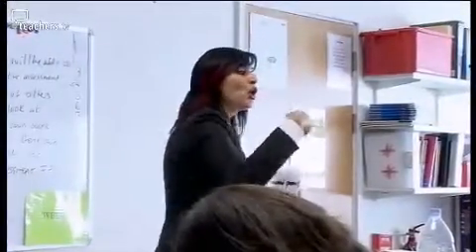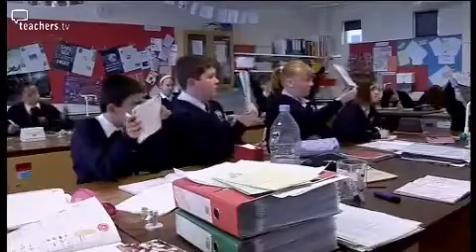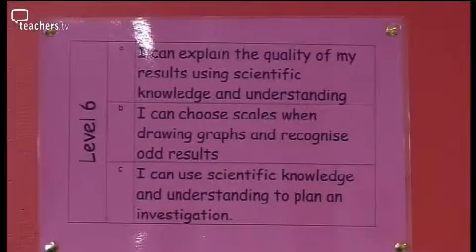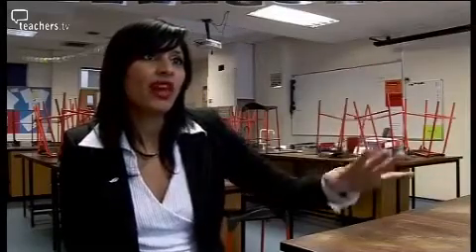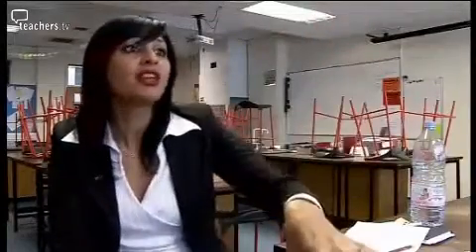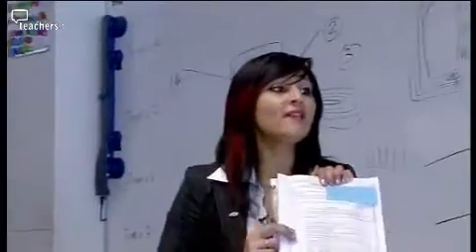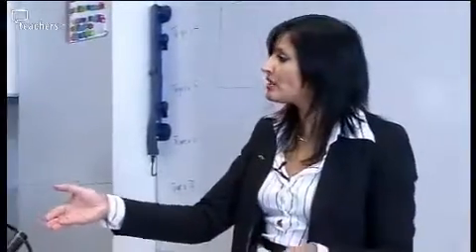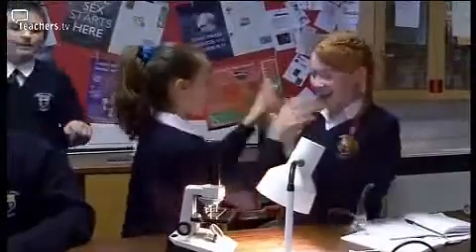Teachers TV: Assessment For Learning in KS3/4 Science - Anita and Biology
Biology teacher Anita Kapila, a former bio-medical researcher, demonstrates her Assessment for Learning strategy, The Level Ladder. With 15 years of bio-medical research behind her, Anita loves to regale her class with tales of her former career. Stories about harvesting cells from pieces of human umbilical cord and placenta fascinate them all. But at Burnham Upper School, where Anita teaches, they have an additional way of engaging students. Their AfL strategy ensures that students are always inspired to raise their attainment. The school's tailored assessment model - The Level Ladder - allows children to not only know what level they're at but gives them a guide as to how they can improve their grades and make progress. The result is an enthusiastic class continually striving to further their knowledge of biology. Licensed to CPD College Ltd.